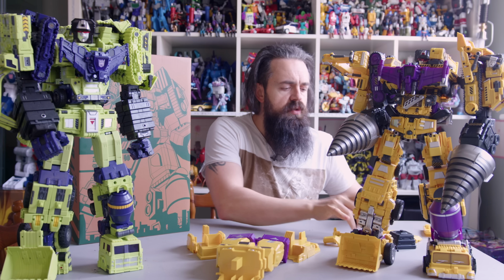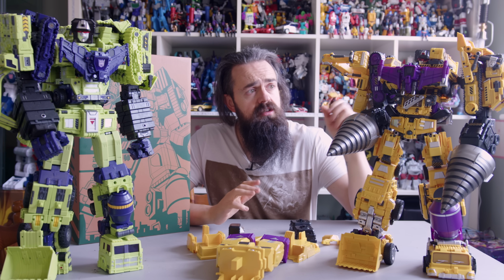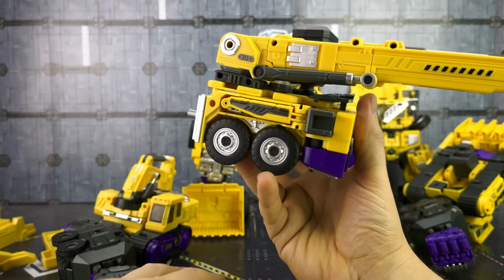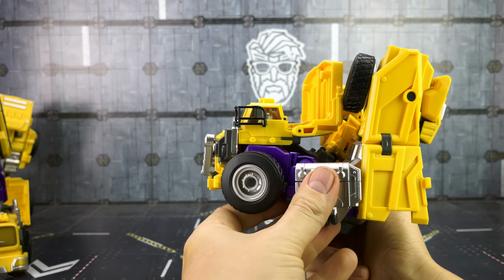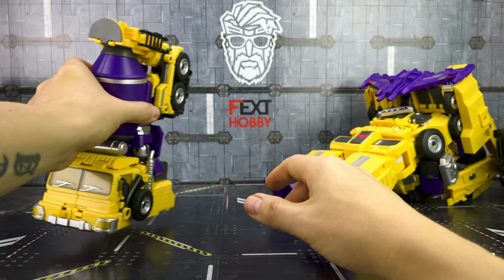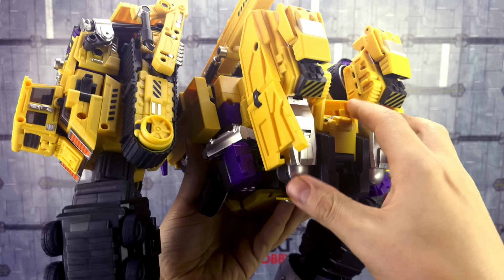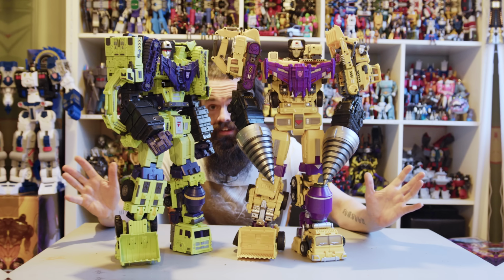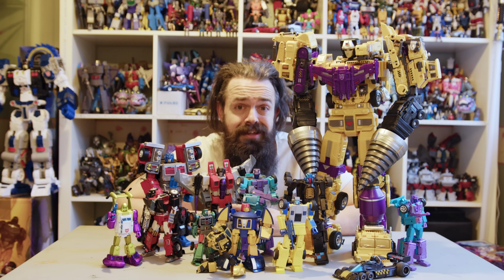LIKETOYS Jinbao Devastator Upgrade Set Installation and Review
If you like this review, please enter my exclusive code on Showz and GunDamit to support me!
My Code: Bens